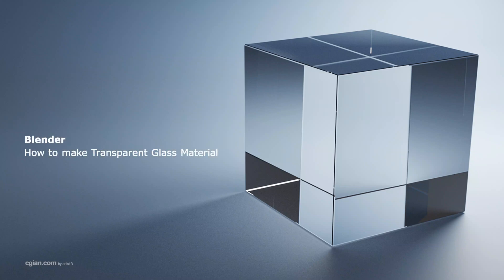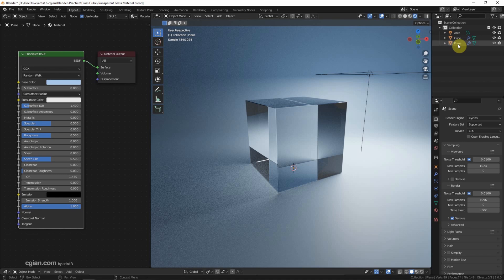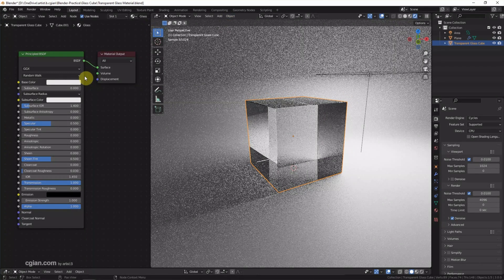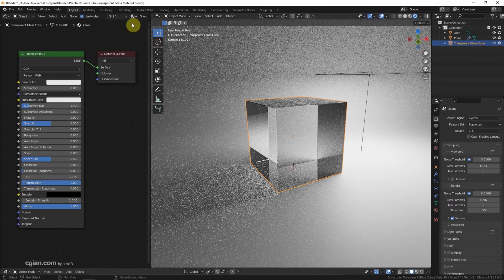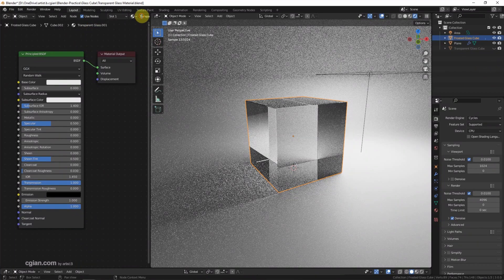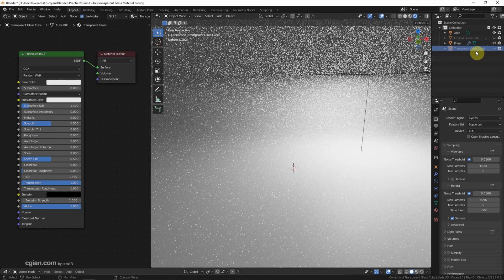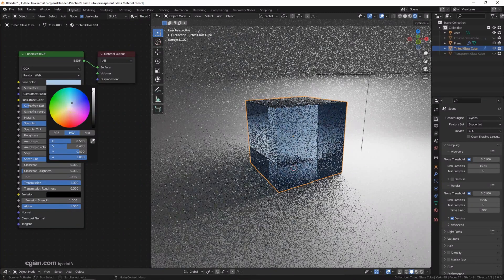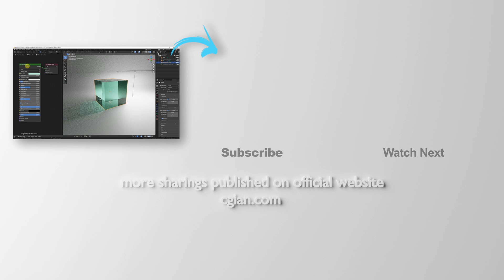Blender Transparent Glass Material using Principled BSDF Node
Quick tutorial to show how to make transparent glass in Blender. This material setup is using Principled BSDF and Cycles Renderer, it makes the realistic glass shader that can applied to 3D object, like as glass cube or other glass object. In this video, we can go through the 3 common glass, transparent clear glass, frosted glass, and colored tinted glass. This is basic and simple setting for both beginners and advanced users. Hope this helps.

Timestamp

0:00 Blender Realistic Glass Material Shader with Principled BSDF and Cycles
0:49 Transparent Clear Glass Material
1:50 Frosted Glass Material
2:43 Colored Glass ; Tinted Glass